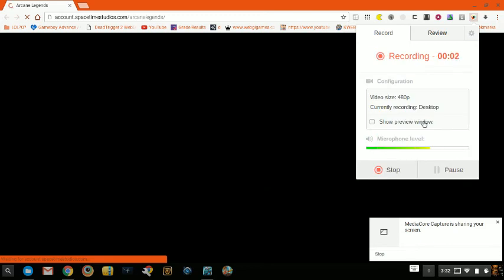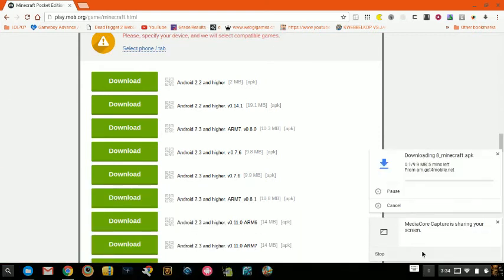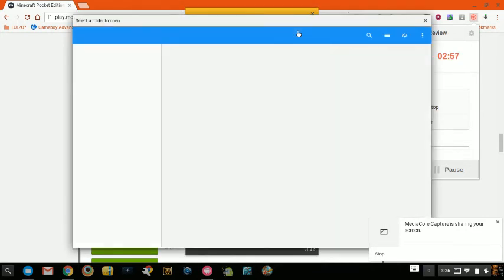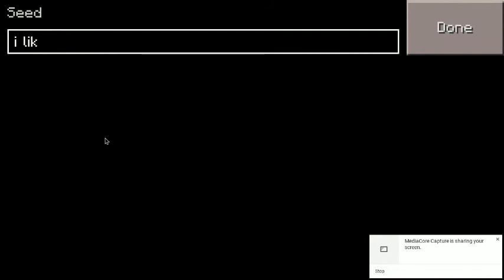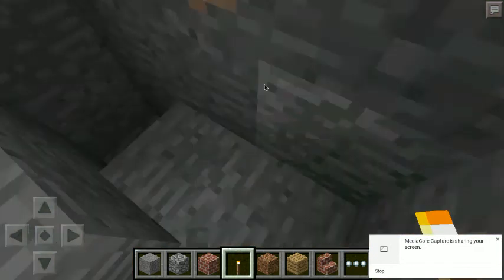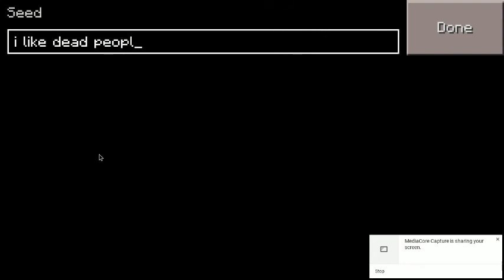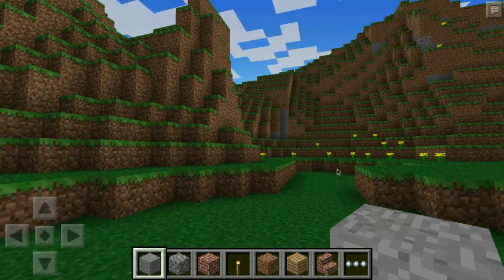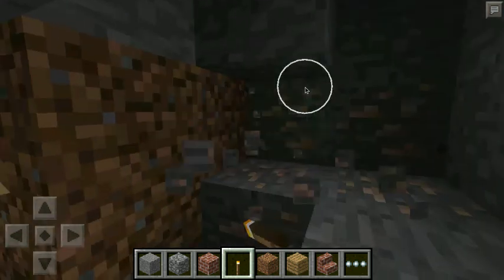How to install Minecraft Pocket Edition on Chromebook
twer
k: